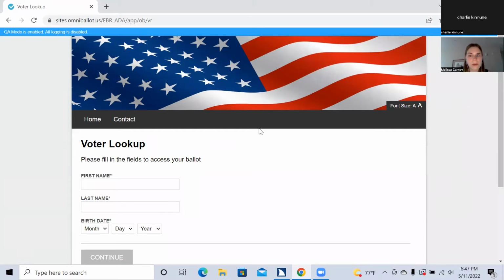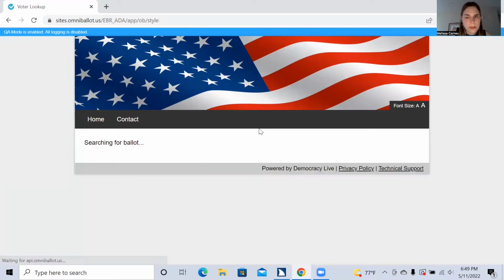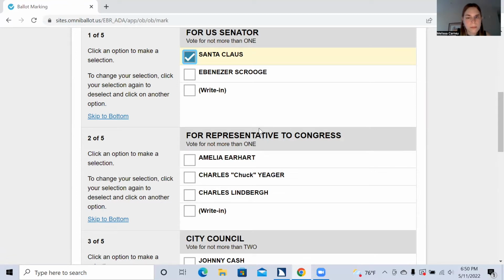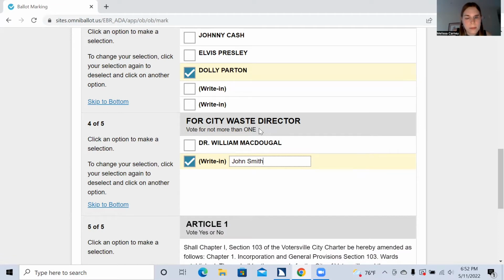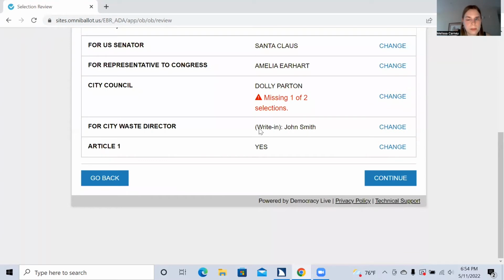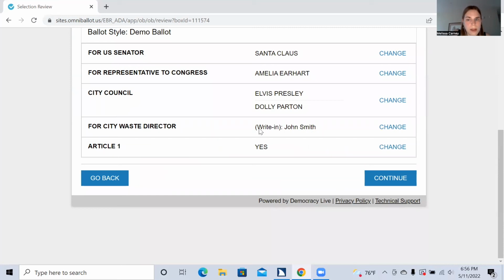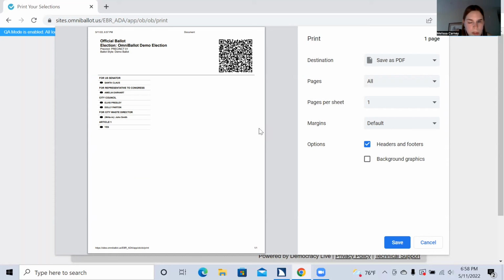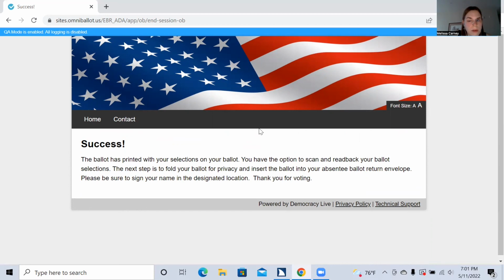Demonstration of OmniBallot - One way